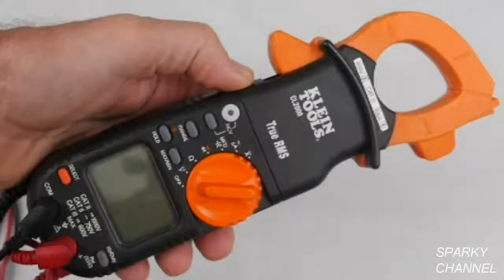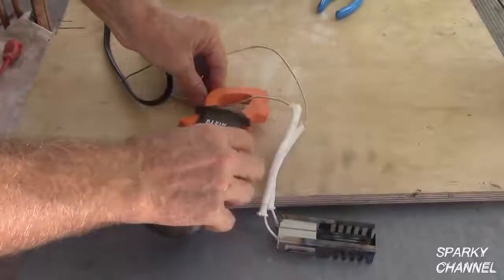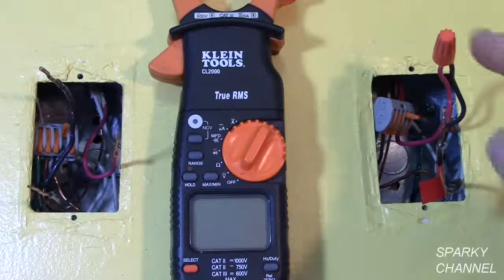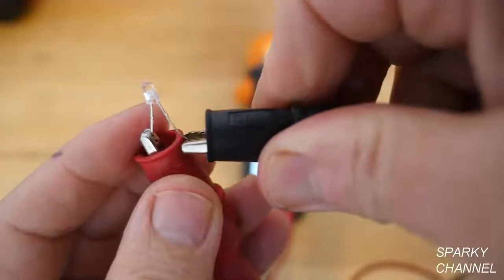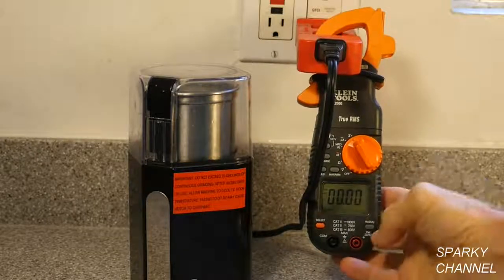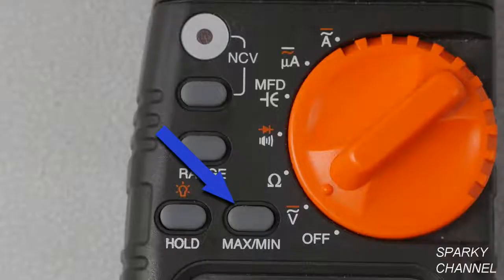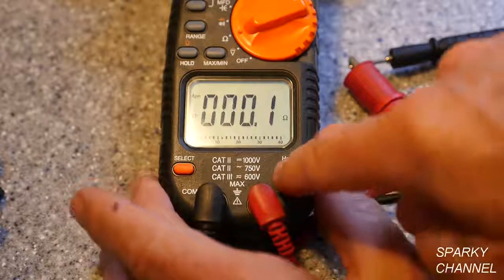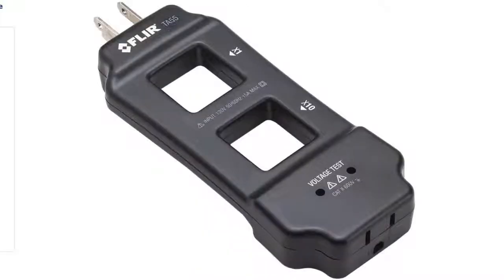How To Use All the Functions of the Klein CL2000 True RMS Clamp Meter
How To Use All the Functions of the Klein CL2000 True RMS Clamp Meter, How To Use All the Functions of the Klein CL2000 True RMS Clamp Meter